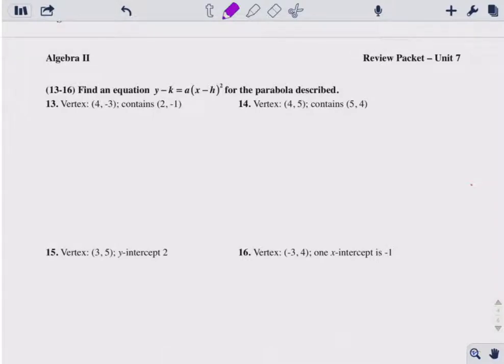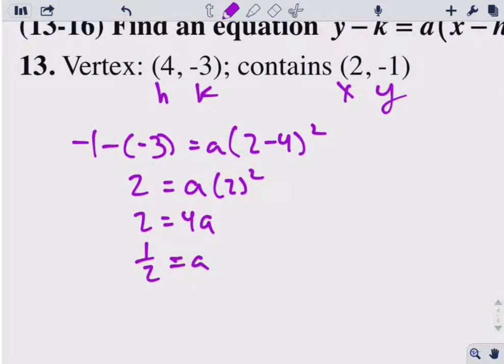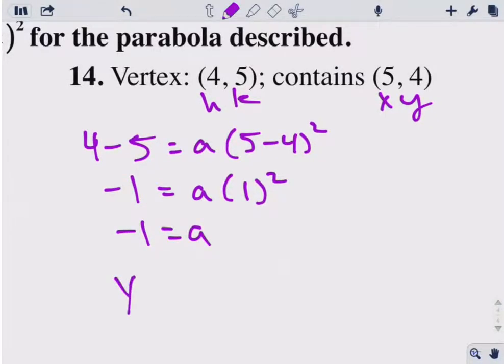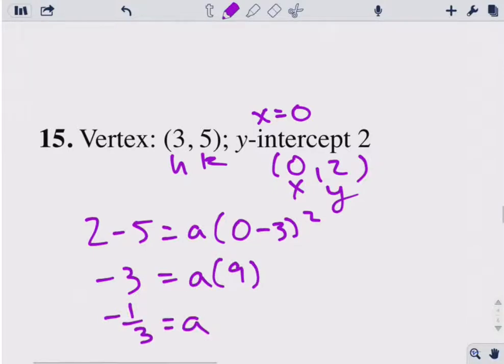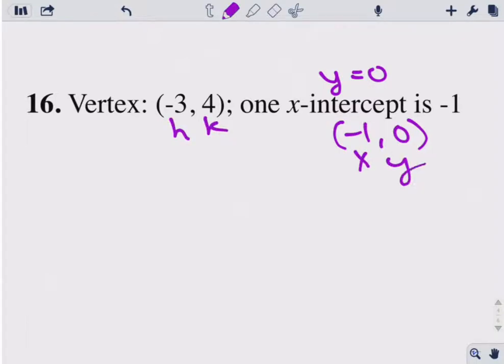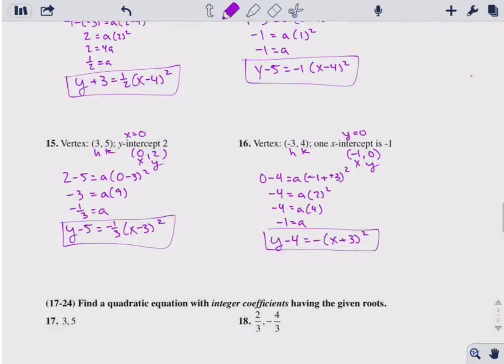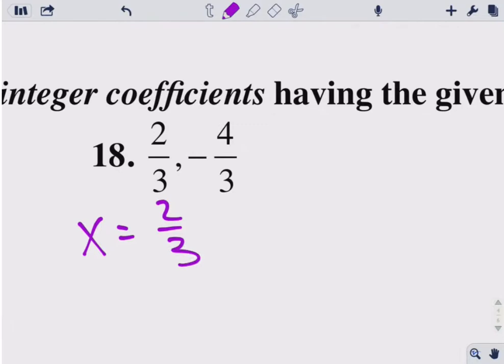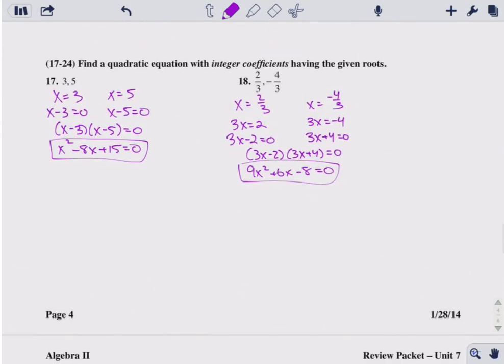Alg2 CP - Unit 7 Review Page 4